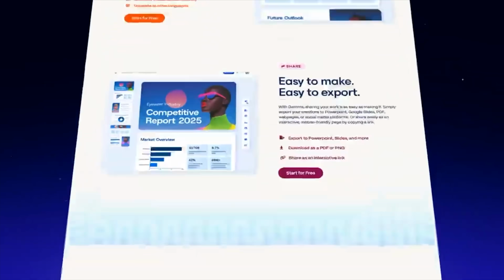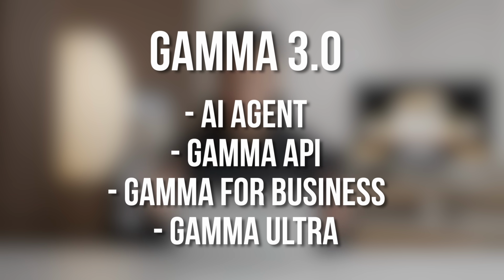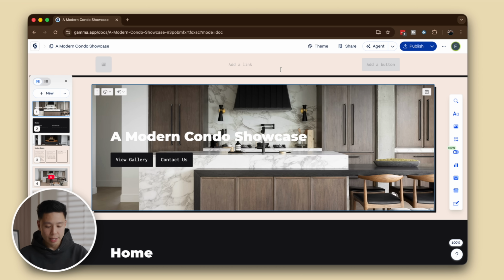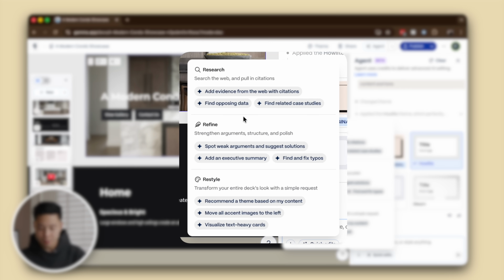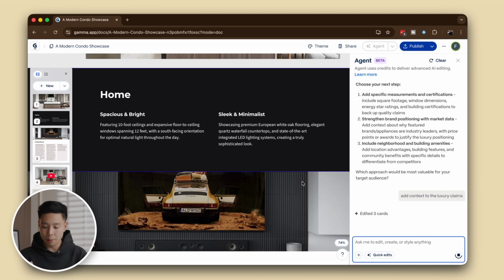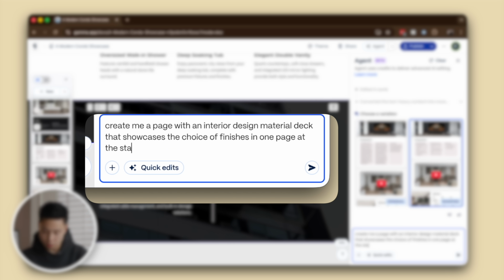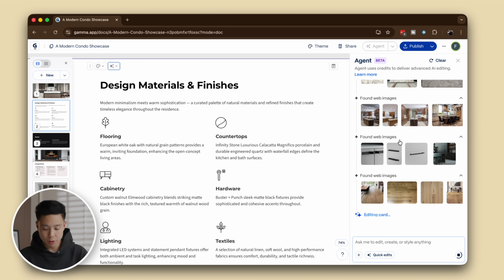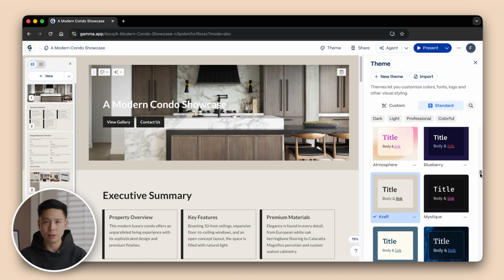Creating My Home Visual Deck with AI Agent // Gamma 3.0 + Mac Giveaway!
⚡Start designing today with Gamma for free ➡

Intro - 0:00
Mac Mini Giveaway - 1:16
Gamma 3.0 AI Agent - 1:38
Modern Condo Renovation Example - 3:27
Gamma API - 10:14
Gamma Business - 10:44
Gamma Ultra - 11:12
Outro - 11:50